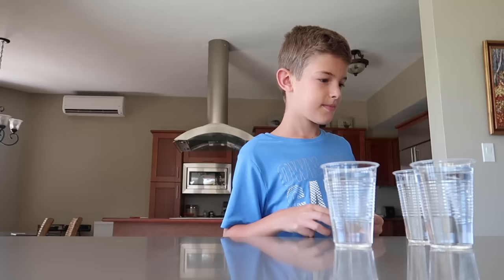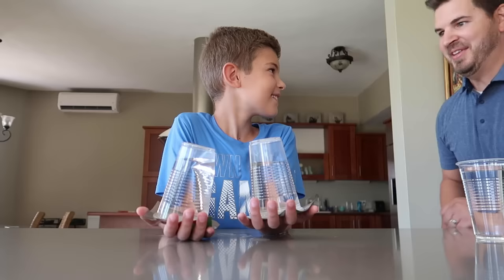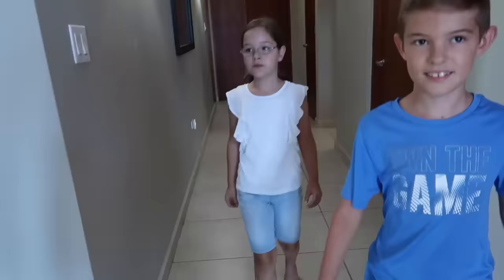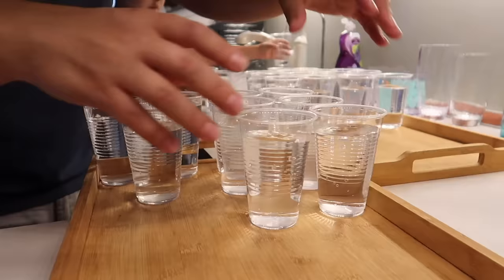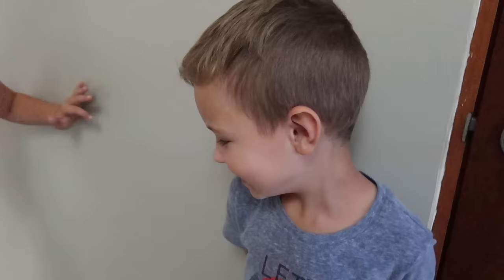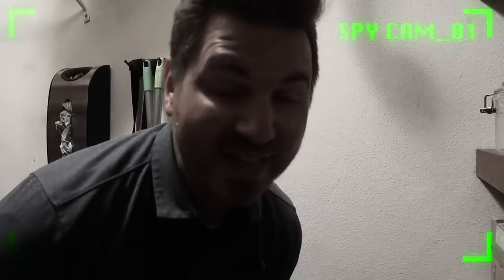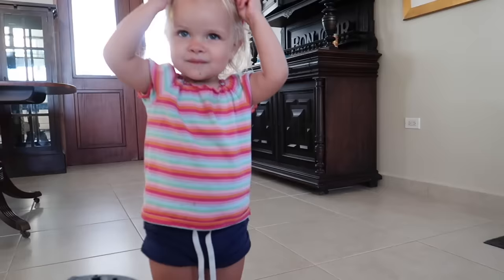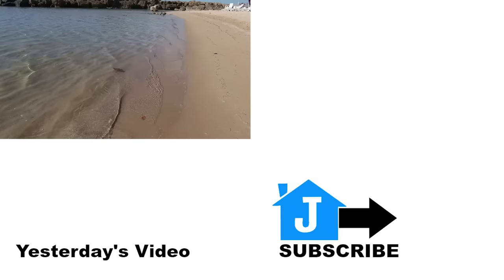😂APRIL FOOLS!!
Musically: jhousesings